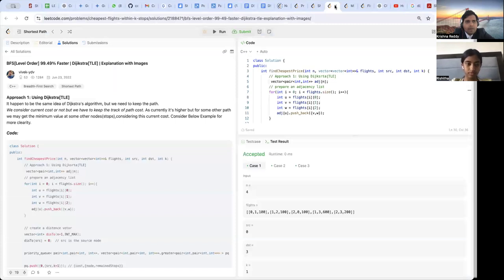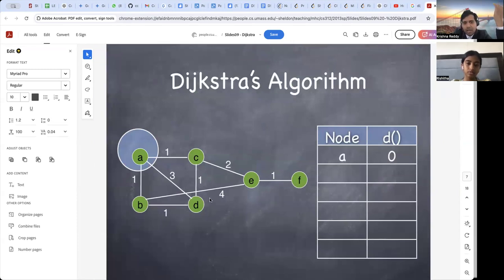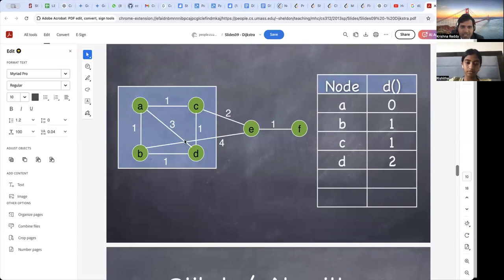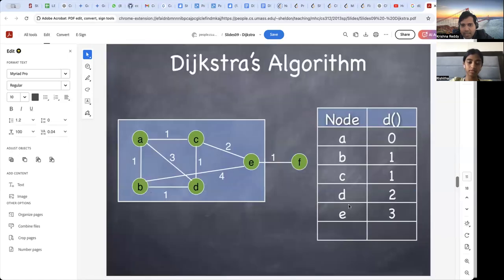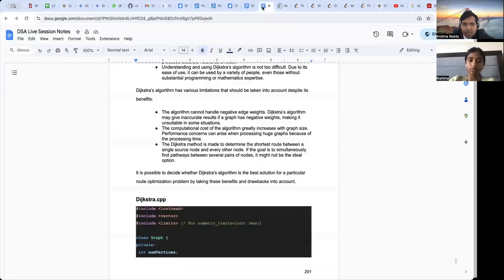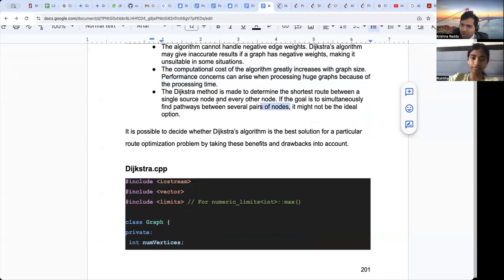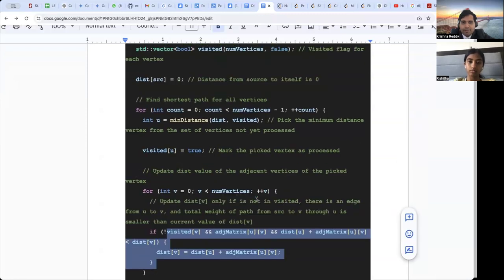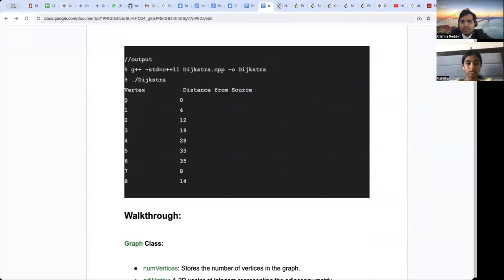DSA Session22 Dijkstras Algorithm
Dijkstra’s algorithm operates on the principles of finding the shortest route between a particular source node and all other nodes in a weighted network. The algorithm efficiently does this by following a predetermined process:
1. Initialization
The algorithm begins by setting up initial conditions.  It indicates that the distance to the source node is zero and that the distance to every other node is infinite. This shows that these nodes have not yet been investigated by the algorithm, and their distances are still unknown. A priority queue that is frequently implemented as a min-heap is initialized as well to keep track of the nodes arranged according to their approximative distances.
2. Main Loop
The algorithm cycles over the priority queue, choosing the current node based on the shortest tentative distance. If a shorter path can be determined through the present node, it then investigates all of its neighbors and updates their distances. This phase entails comparing the current distance to the product of the distance from the current node and the edge weight to its neighbor.
3. Termination
When all nodes have been reached and their ultimate shortest distances to the source have been calculated, the algorithm comes to an end. The shortest path distances are ready for usage once the algorithm has processed every reachable node.
Overall, Dijkstra’s algorithm is a useful tool for numerous route optimization applications since it assures finding the shortest path from the source node to all other nodes in the network by employing this methodical approach.
The following benefits make Dijkstra’s algorithm a popular and reliable route optimization technique:
The ability of Dijkstra’s method to ensure the discovery of the shortest path from a source node to every other node in a weighted graph is one of its most important advantages. This guarantees the best route planning for a range of applications.
The algorithm takes a step-by-step method to make sure it takes into account all potential paths and chooses the most effective one. It routinely produces accurate results as a result.
Understanding and using Dijkstra’s algorithm is not too difficult. Due to its ease of use, it can be used by a variety of people, even those without substantial programming or mathematics expertise.
Dijkstra’s algorithm has various limitations that should be taken into account despite its benefits:
The algorithm cannot handle negative edge weights. Dijkstra’s algorithm may give inaccurate results if a graph has negative weights, making it unsuitable in some situations.
The computational cost of the algorithm greatly increases with graph size. Performance concerns can arise when processing huge graphs because of the processing time.
The Dijkstra method is made to determine the shortest route between a single source node and every other node. If the goal is to simultaneously find pathways between several pairs of nodes, it might not be the ideal option.
It is possible to decide whether Dijkstra’s algorithm is the best solution for a particular route optimization problem by taking these benefits and drawbacks into account.